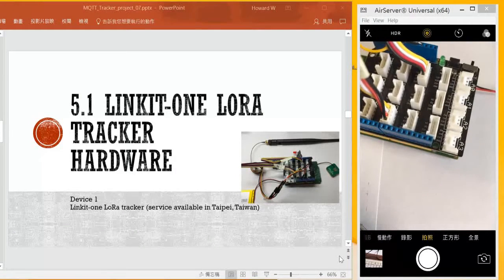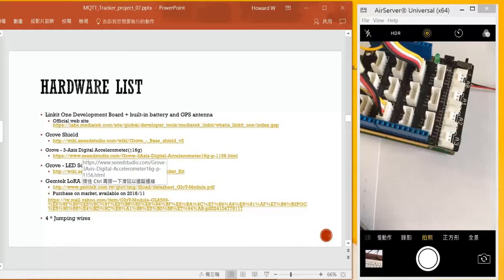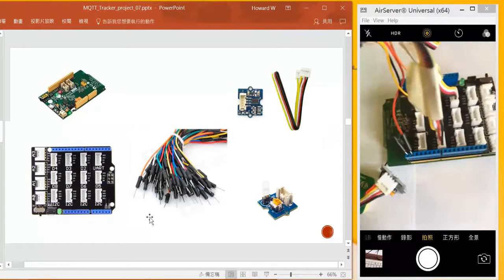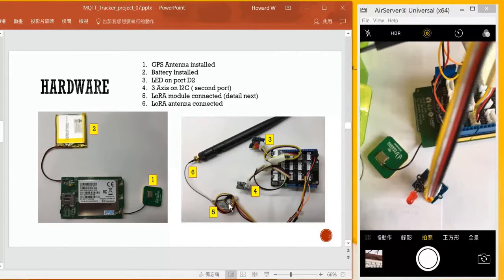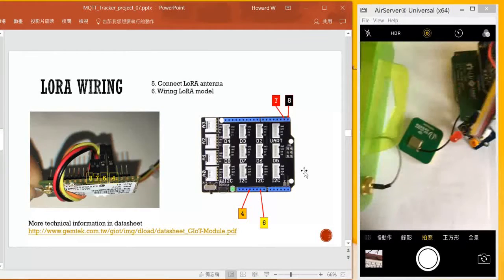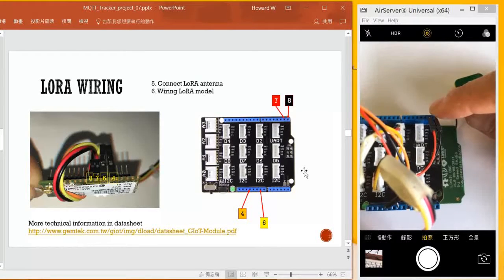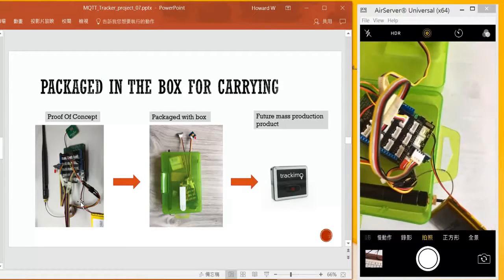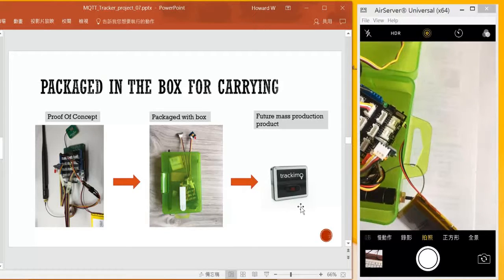08 – 5 1 Linkit one LoRa tracker hardware TRRAK – IOT MQTT GPS tracker tutorial